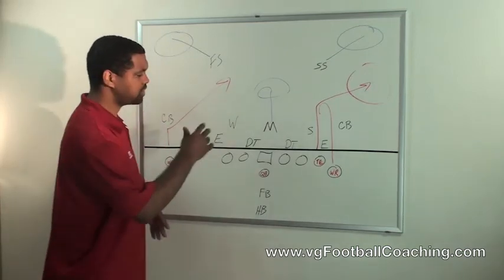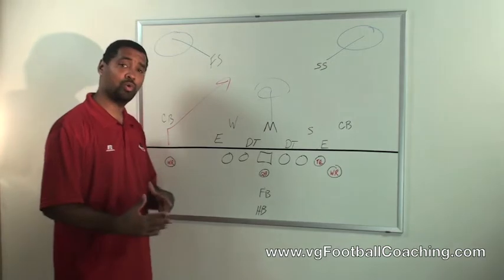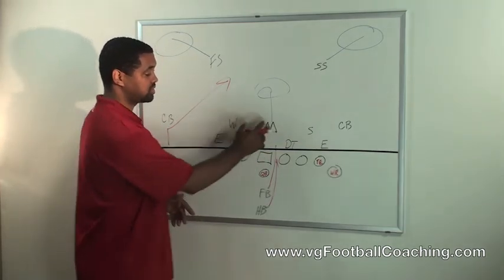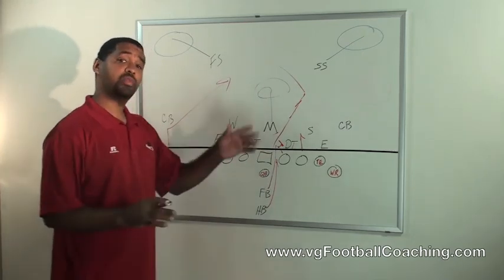Football Coaching- I Form Tight Right Audible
Every formation needs a run and a pass audible built in to them.